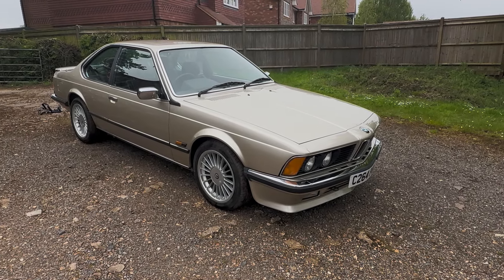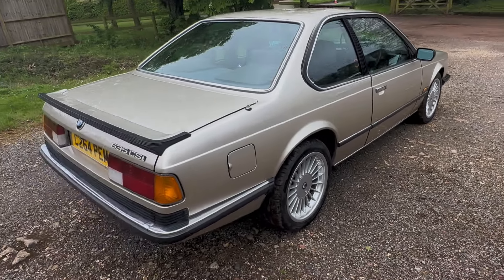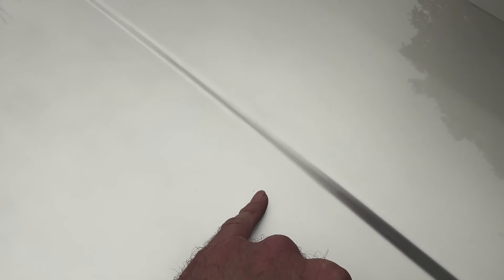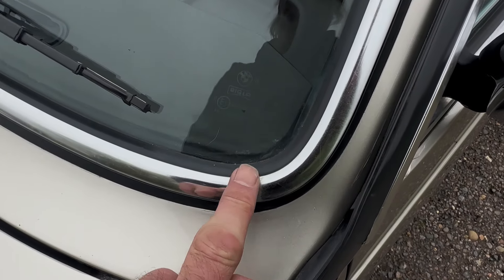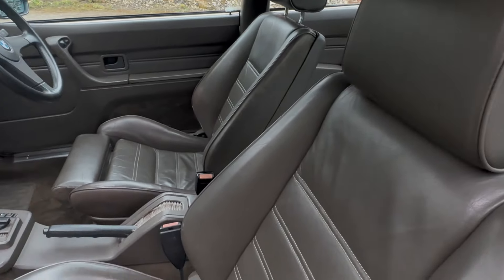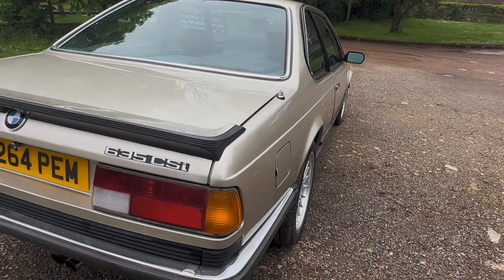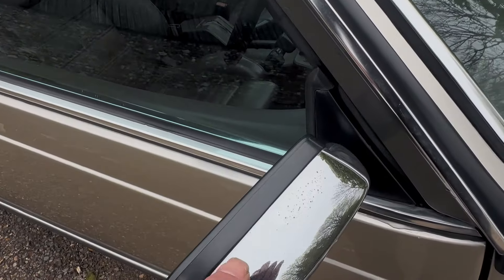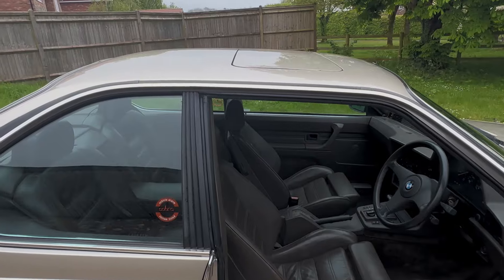1986 BMW 635 CSi Auto E24 just 52000m for sale walkaround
1986 BMW 635 CSi Auto E24 just 52000m for sale walkaround @motodromehenleyonthames